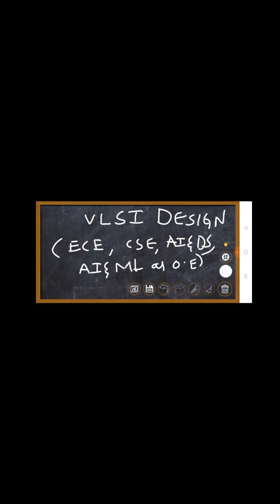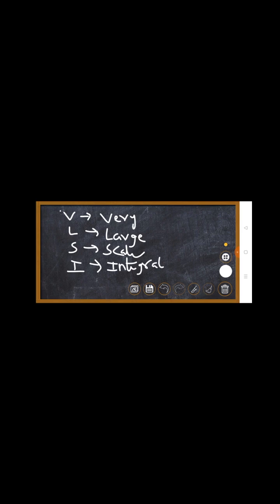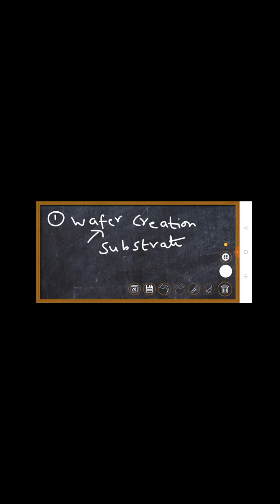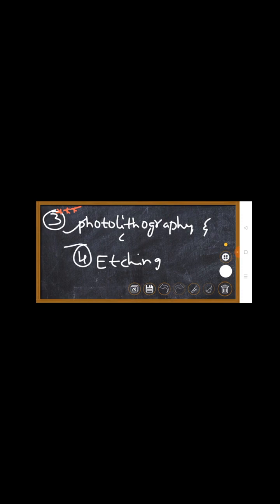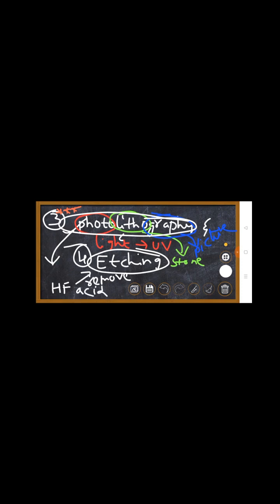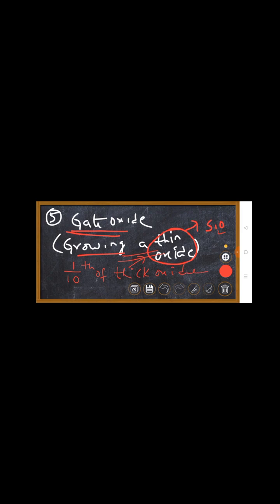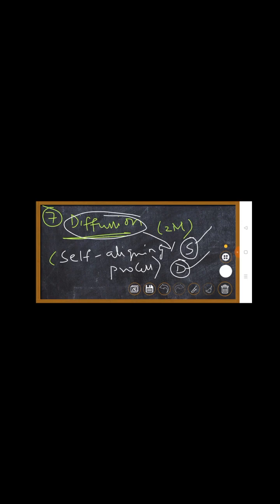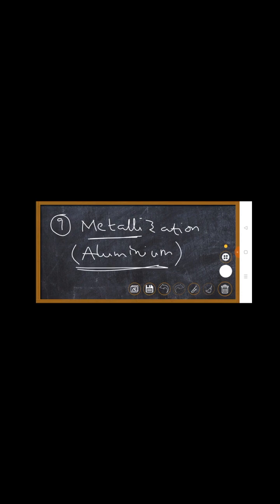VLSI DESIGN FABRICATION PROCESS STEPS